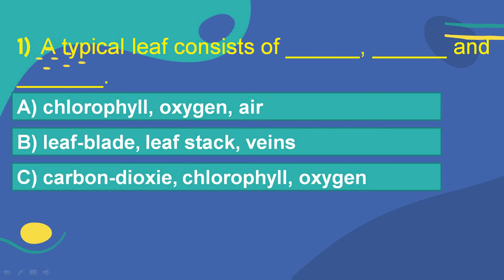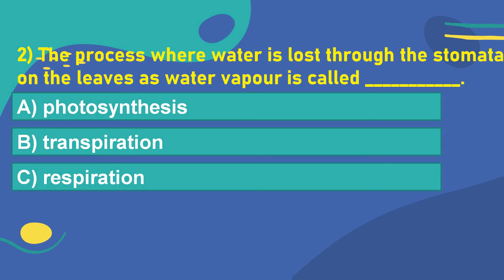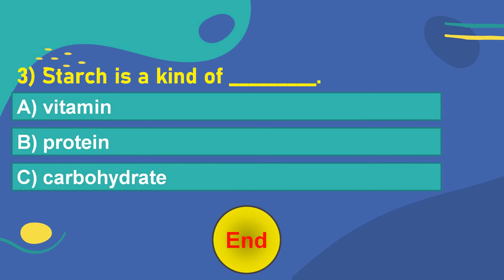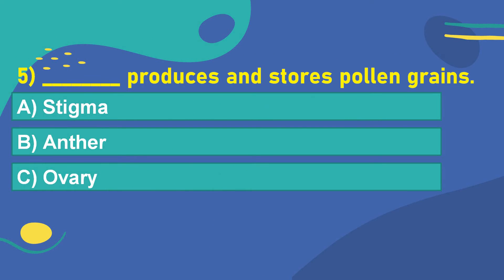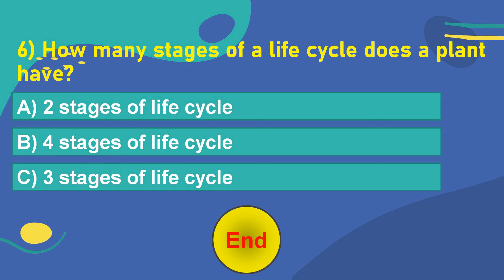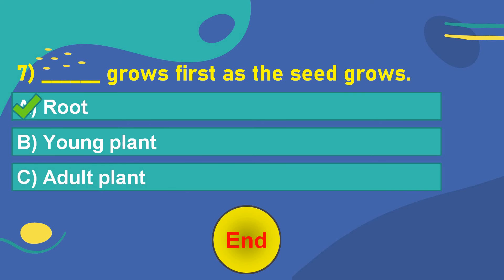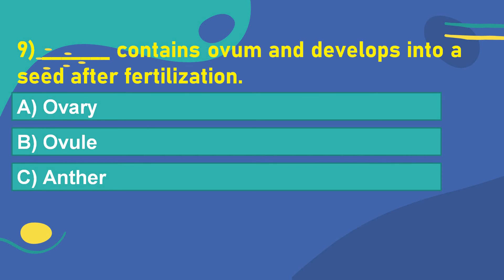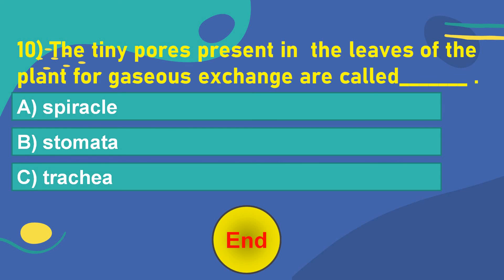Science Quiz On Plant System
NT Learn - Online education portal for Kindergarten (K1 - K2) to Primary (P1 - P6) school students

Kindergarten Practice Test Papers (K1 & K2)
Primary School Exam Questions (P1-P6)